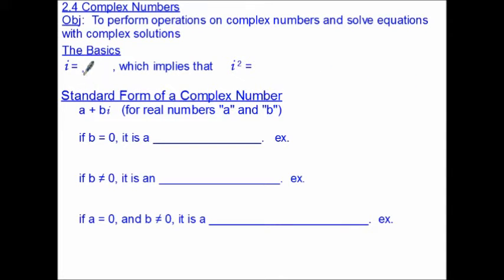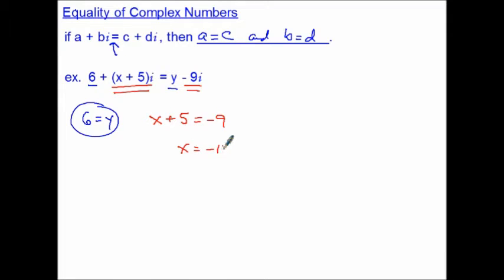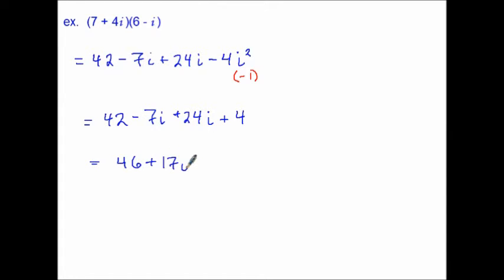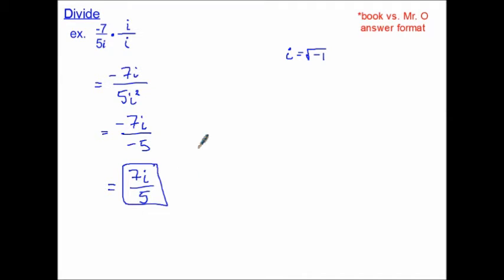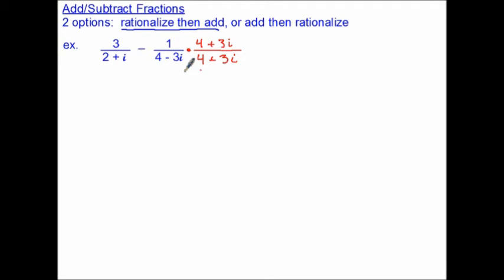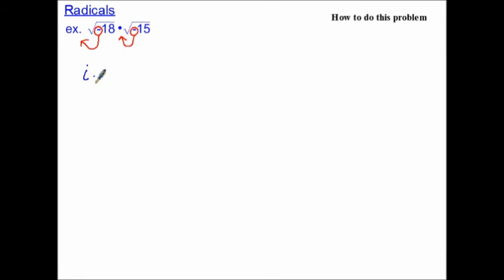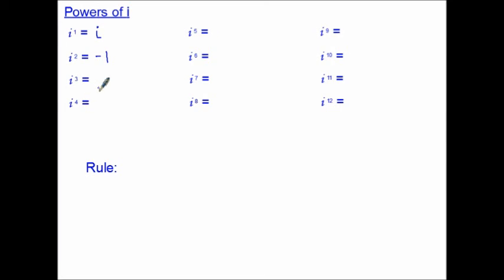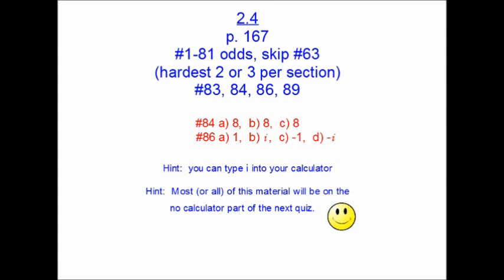pc 2 4 lesson full2